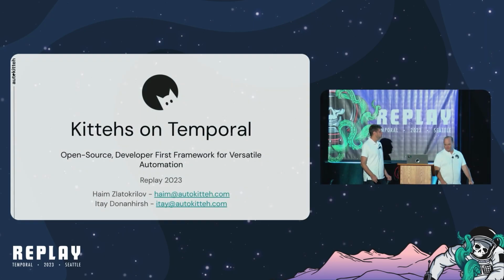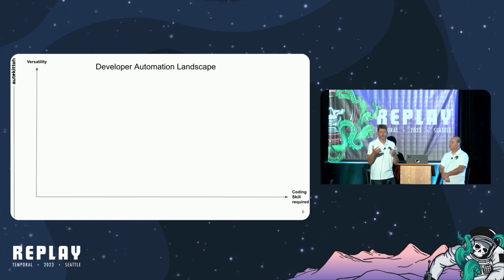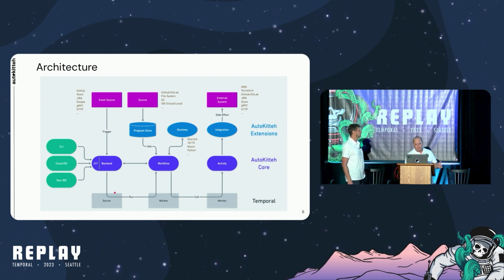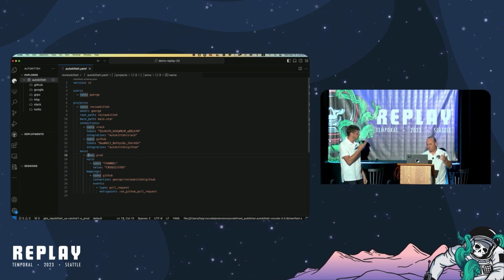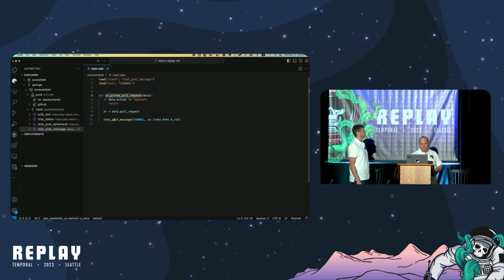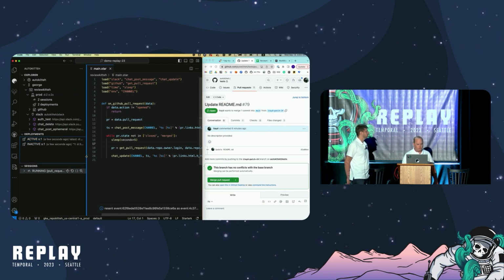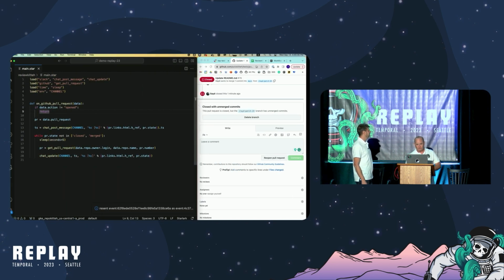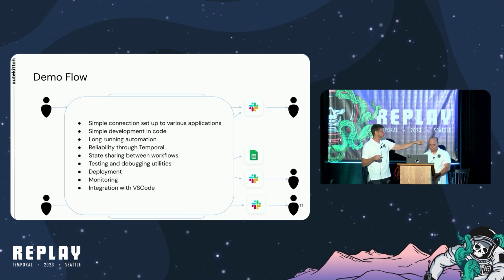Temporal on Kittehs with Autokitteh | Replay 2023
Developers currently waste an immense amount of time stitching together disparate APIs and services. While this work may sound simple, * even just connecting two services can require: * Deploying and managing infrastructure * Navigating approvals for security and infosec * Configure all API connectors and persist their credentials and state * Instrument monitoring and tracing so the system is operable If all of this wasn’t enough, it also needs to be highly reliable and run at scale. Once reliability and scale are requirements, Temporal becomes the only reasonable option, but then developers are also expected to understand determinism, idempotency, and other computer science concepts.

We will present Autokitteh, an OSS developer-first automation platform built on Temporal. The platform provides a refined experience for Temporal, offering fully managed Workers, API connectors, out-of-the-box tracing, and monitoring. We will show how a developer, that might not be proficient with or even aware of Temporal, can rapidly configure, deploy, test, and monitor an automation while spending most of the time on the business logic itself. We will discuss the platform architecture, and deployment patterns and finally demo multiple use cases integrating multiple APIs.